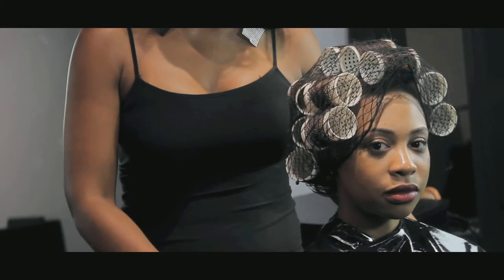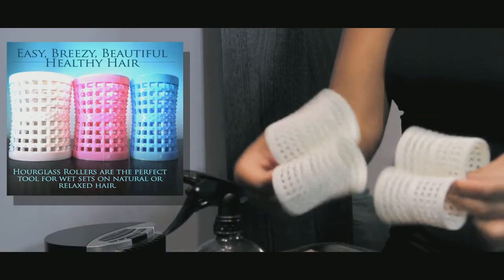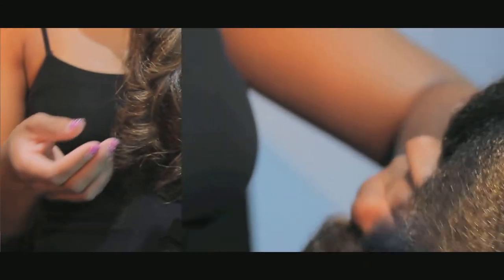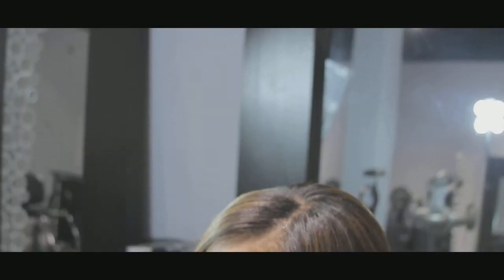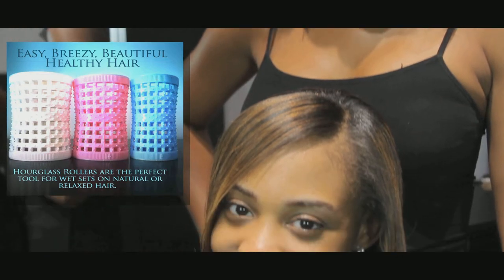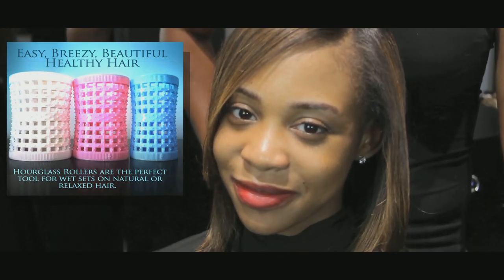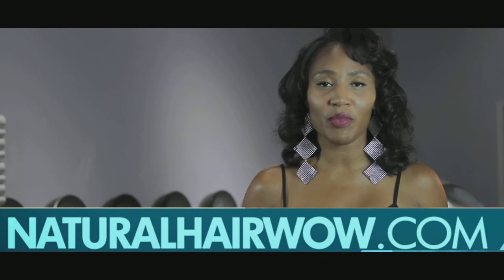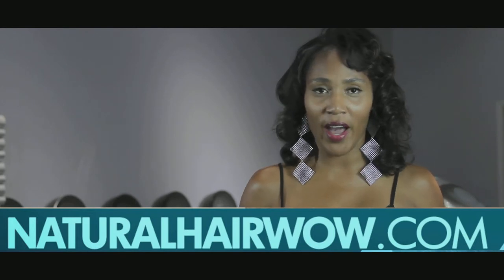Hourglass Rollers {Commercial}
Shot by HDgenesisFilms